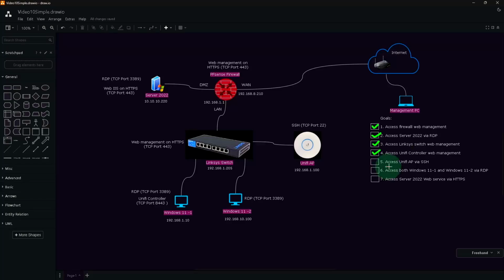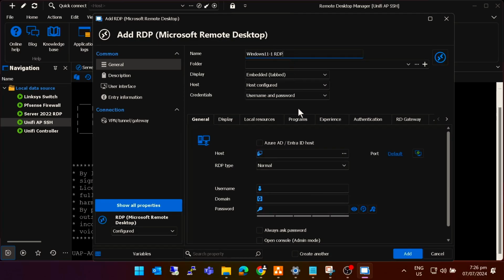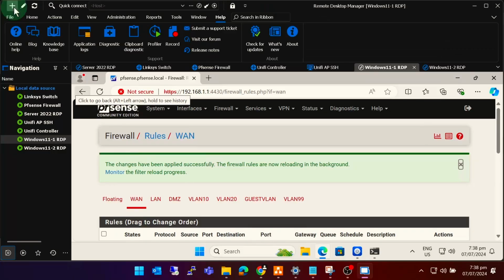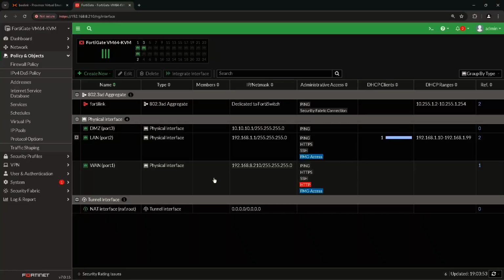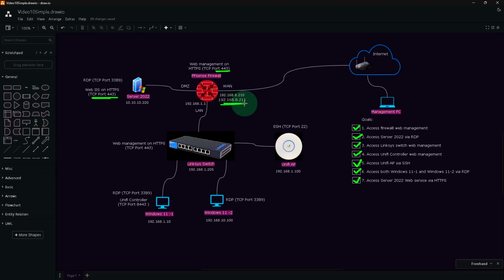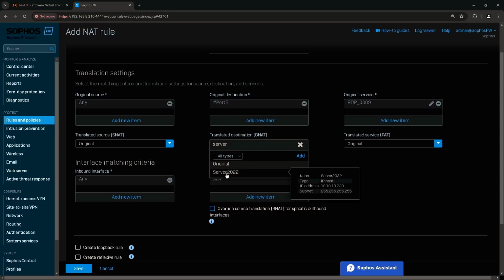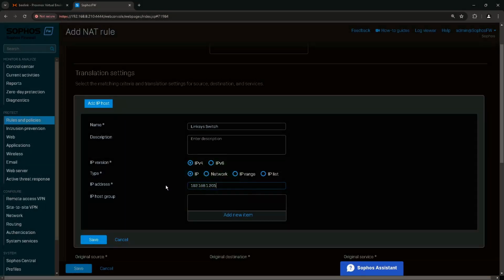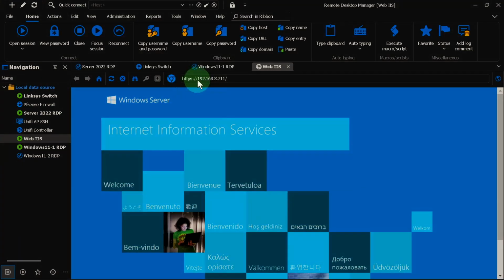Part2: Port Forwarding Configuration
This video guide will provide walk through assistance on how to configure port forwarding on three firewalls  pfsense, Fortigate and Sophos.